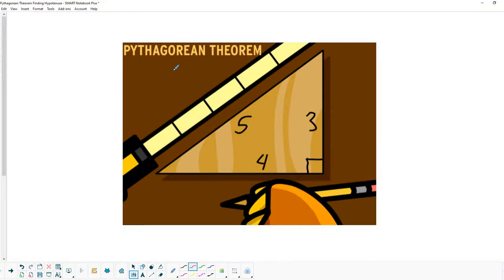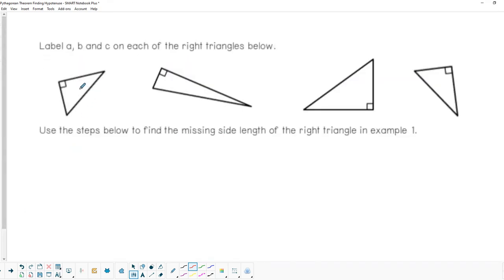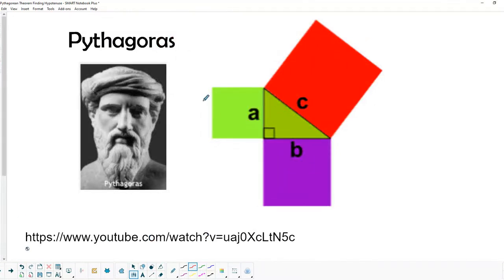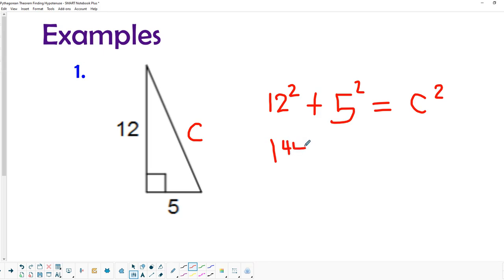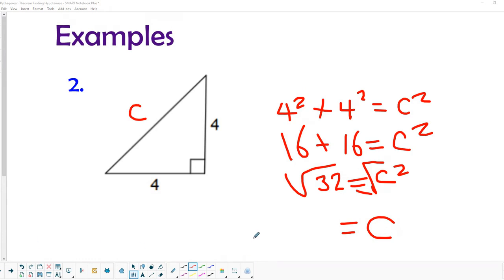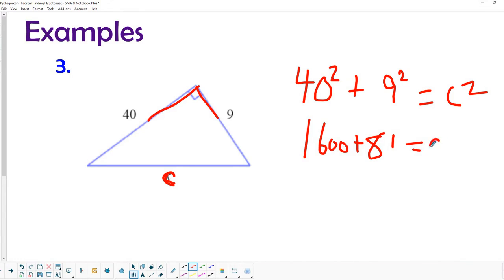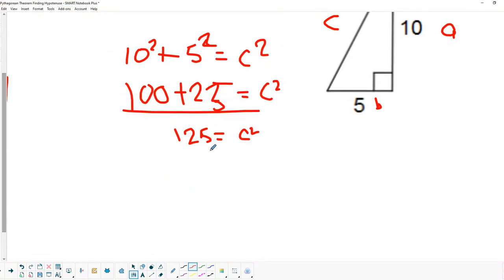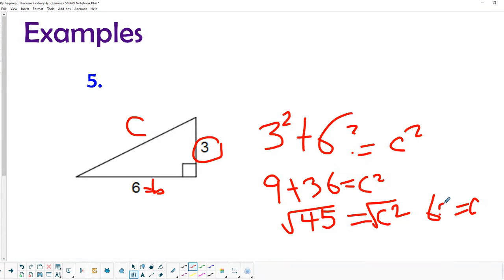Pythagorean Theorem Find the Hypotenuse